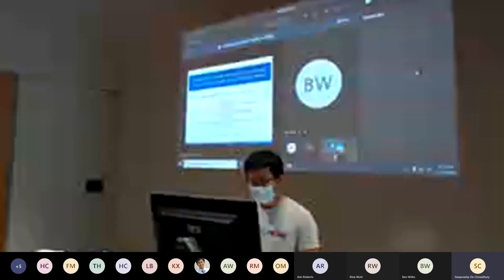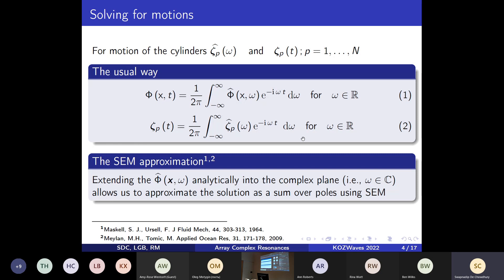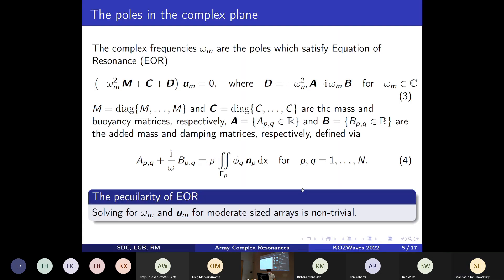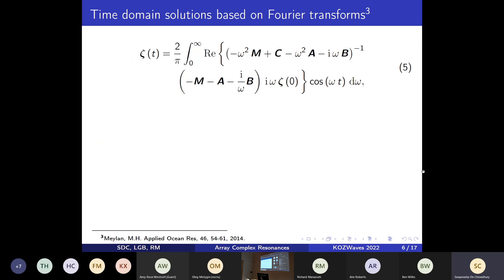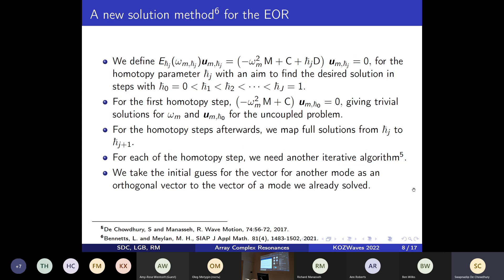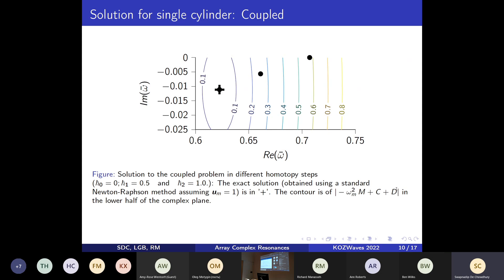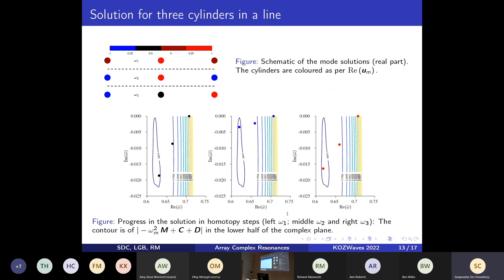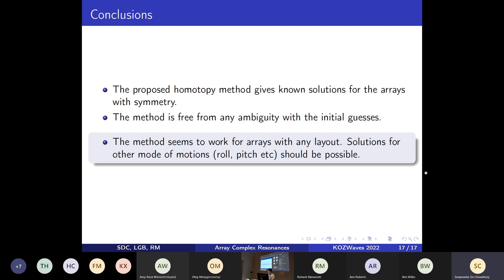KOZWaves 2022: Swapnadip de Chowdhury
Computation of complex resonances in non-symmetric arrays of floating cylinders using a homotopy method